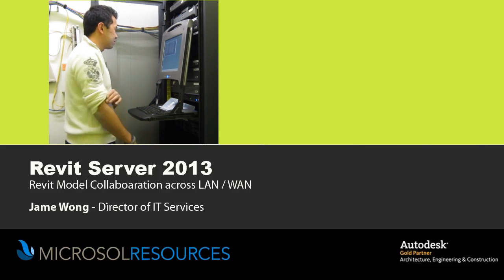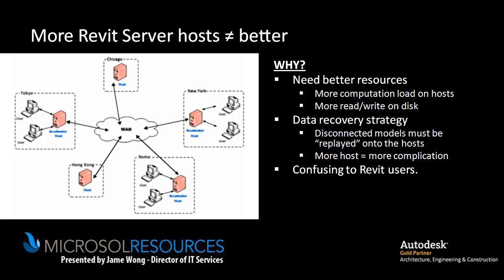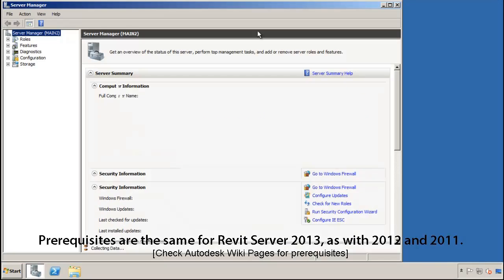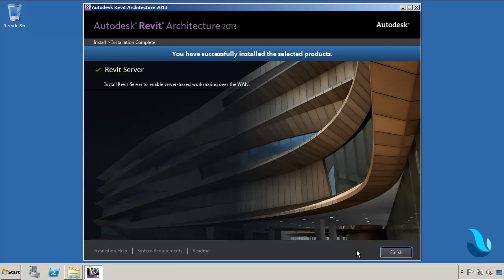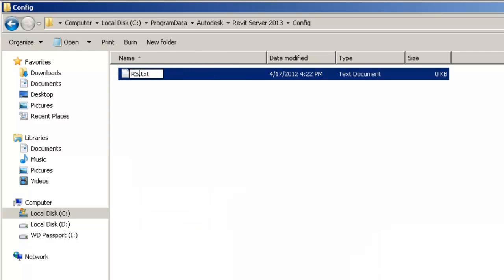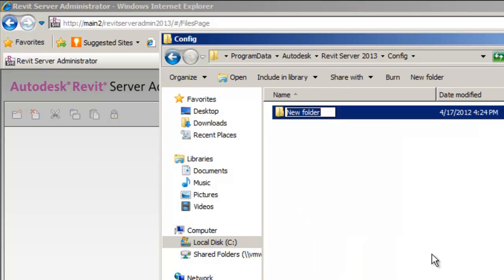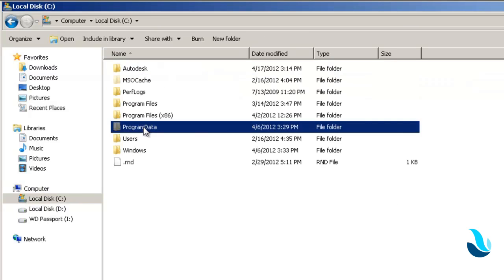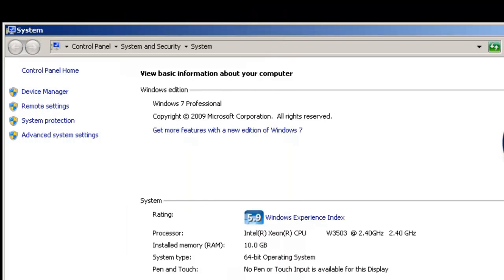Revit Server 2013 - Setting up model collaboration across LAN / WAN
Understand the concepts, and then set it up and make it work for your office for true Revit model collaboration across a LAN / WAN.